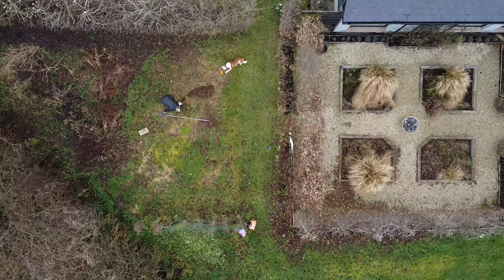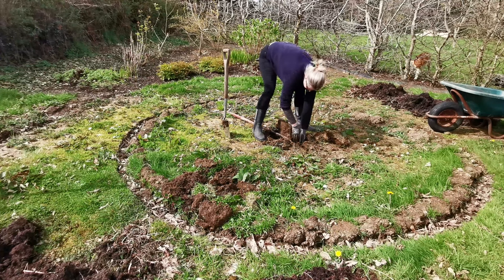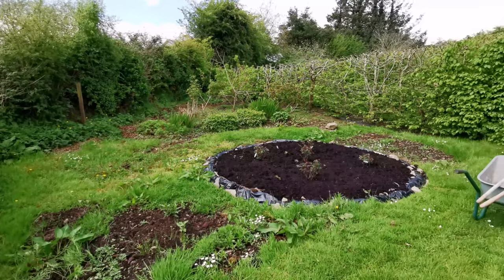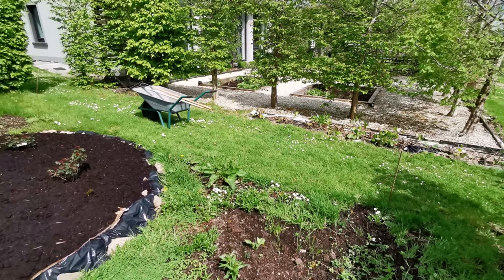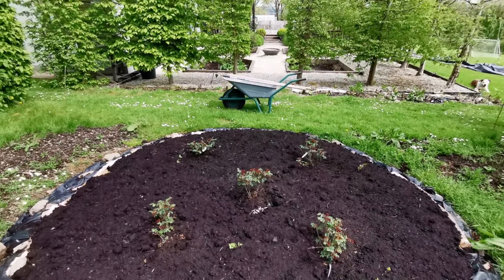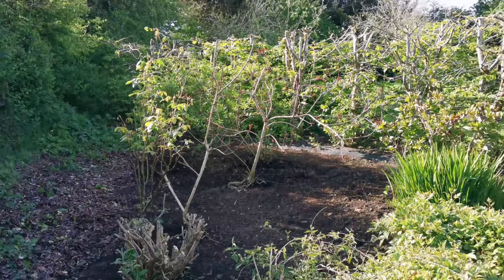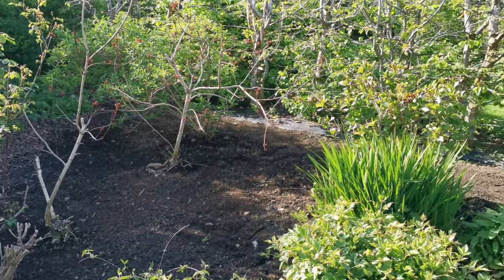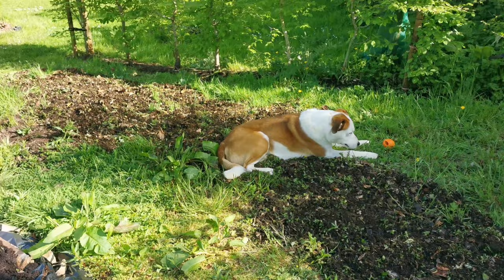Messed it up!|Made a Mistake in my Garden design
Revealing the reason why I haven't shown you progress on the new herbaceous flower border.

Thanks a million for watching M. xx